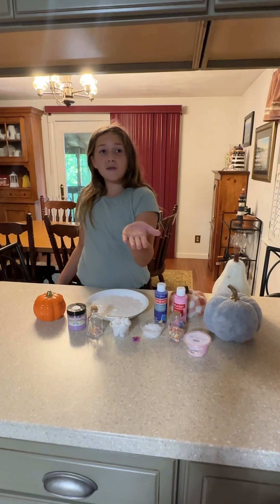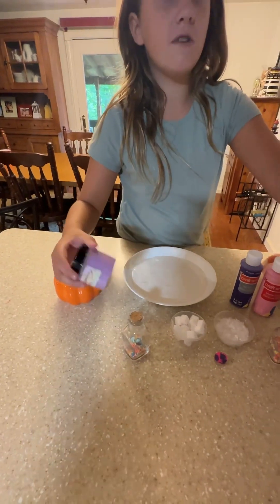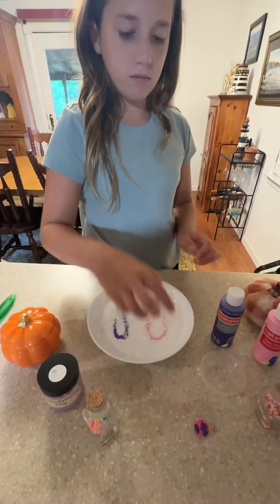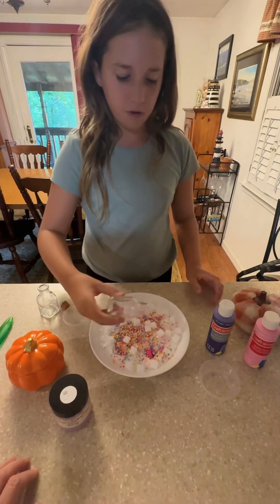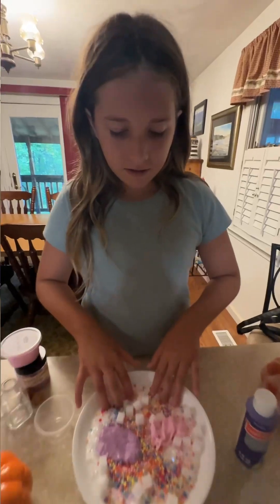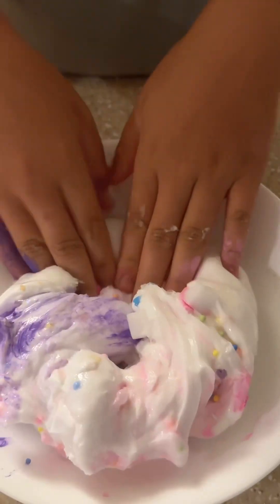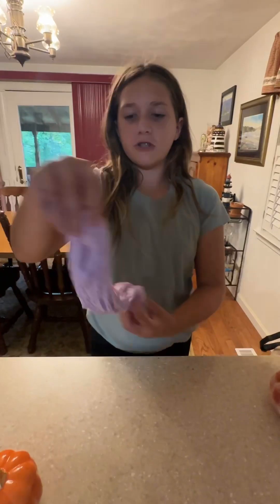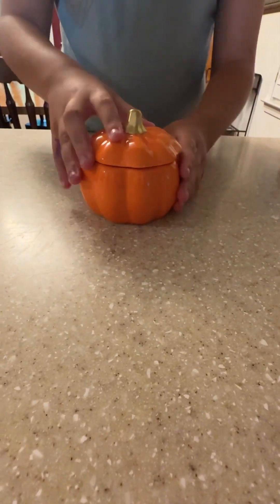Satisfying ASMR slime with random add-ins!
How to make a satisfying ASMR slime using random ingredients. Ending blooper alert!